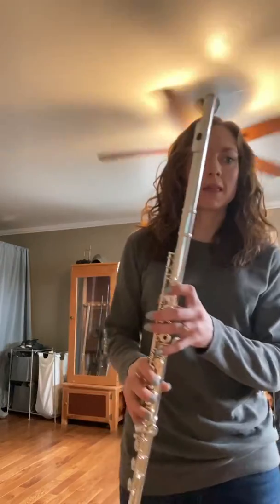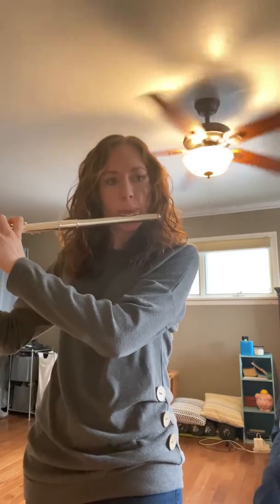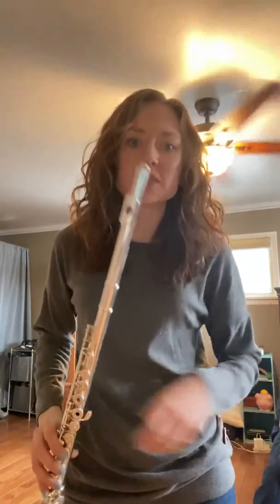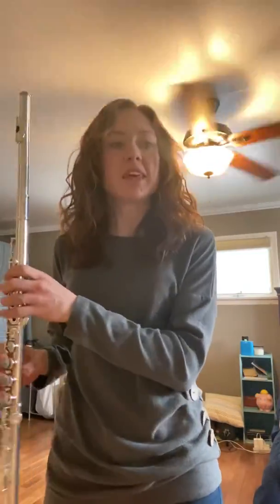March 19th in da club